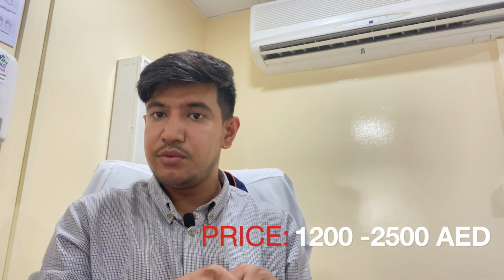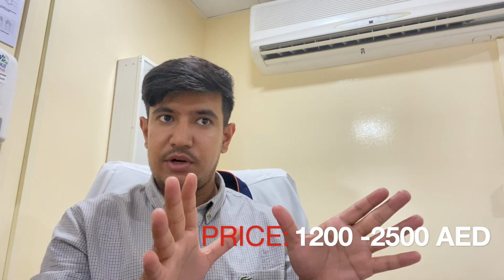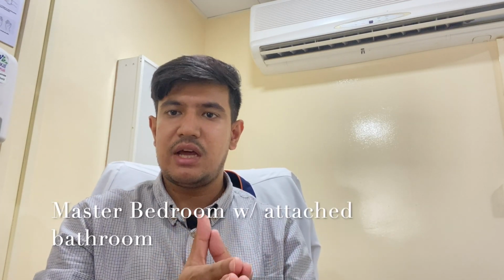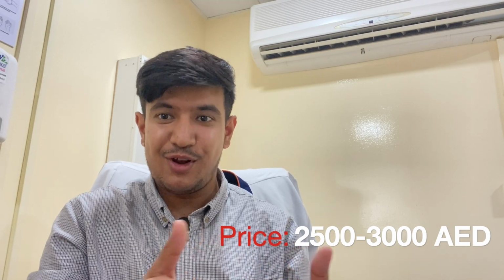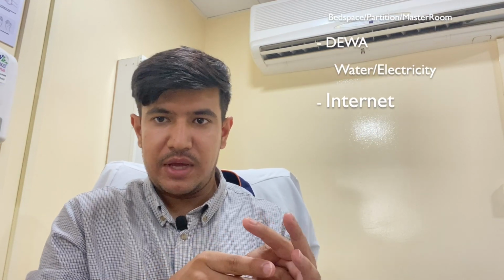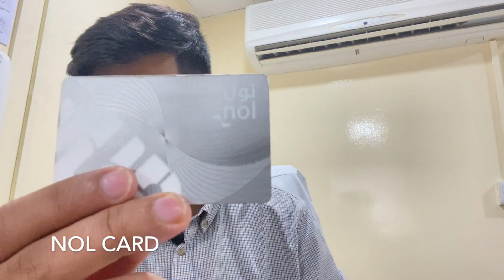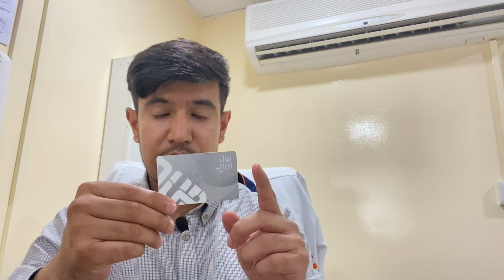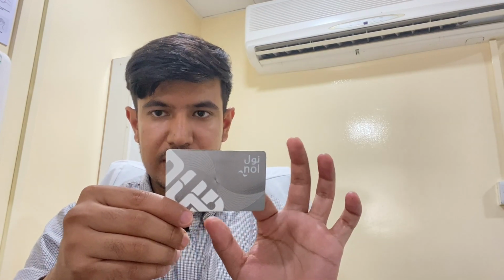Dubai Monthly Expenses ( Rental/Accommodation, Food and Transportation)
Planning on relocating to Dubai.

Here area the Major Expenses that you have to know about, explained in details like it has never been explained before.

1. Rental / Accommodation
2. Food.
3. Transportation.